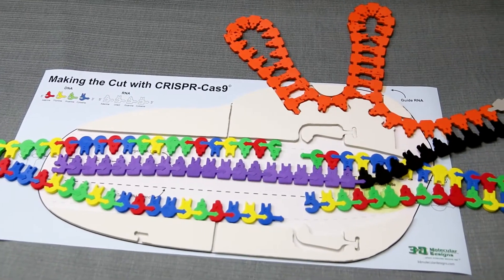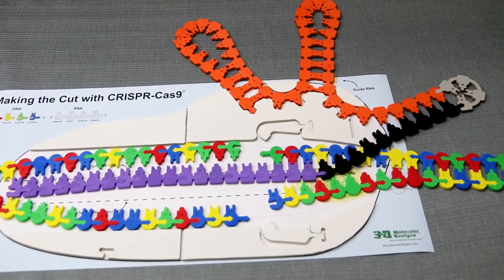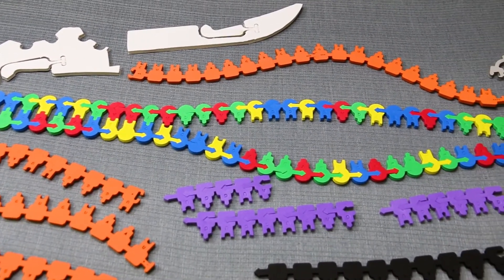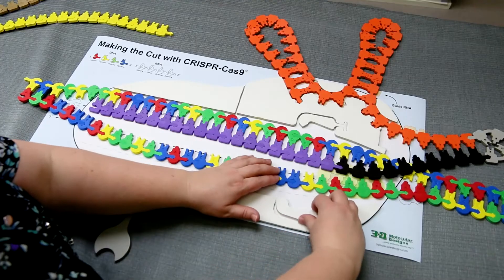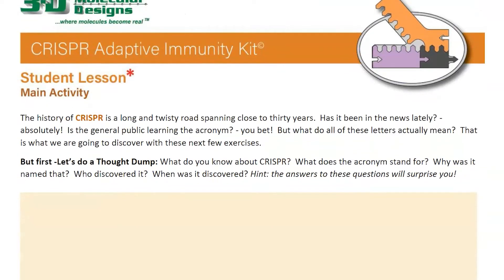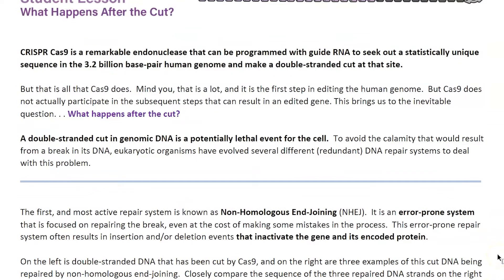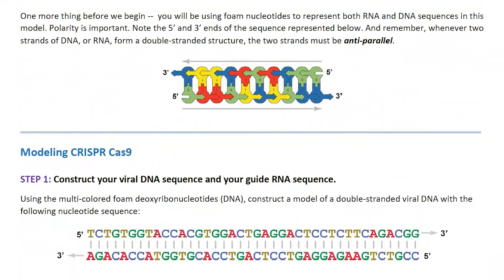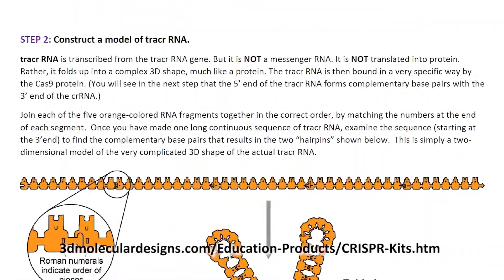NEW Kits! Making the Cut with CRISPR-Cas9 and CRISPR Adaptive Immunity Kit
Announcing two exciting new hands-on kits from 3D Molecular Designs for modeling CRISPR biology and CRISPR-Cas9 biotechnology!

With the CRISPR Adaptive Immunity Kit, explore questions such as, what is a virus – specifically a bacterial virus? How has CRISPR helped bacteria evolve to protect themselves from viruses? And how does the CRISPR-based immune system compare to our own adaptive immune system?

With Making the Cut with CRISPR-Cas9,  explore the structure of the CRISPR-Cas9 endonuclease;  how it destroys viral genome and prevents the infection of bacteria;
ad how it is being used to edit the human genome.